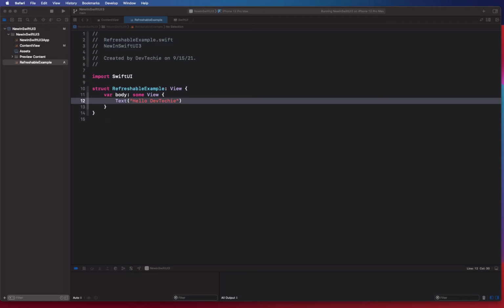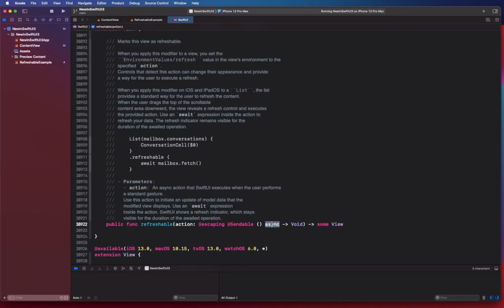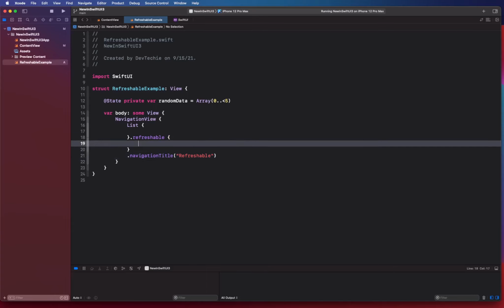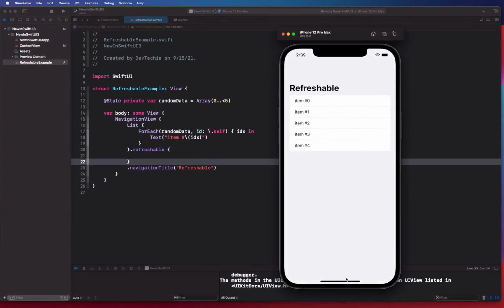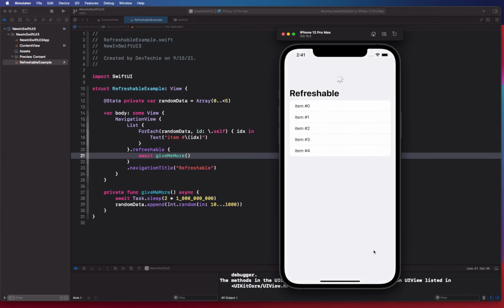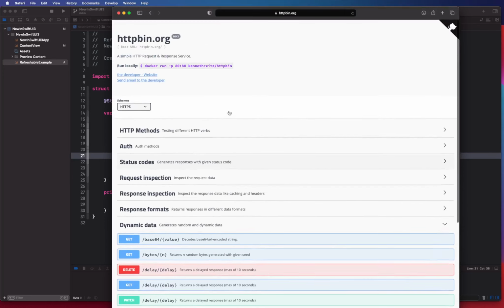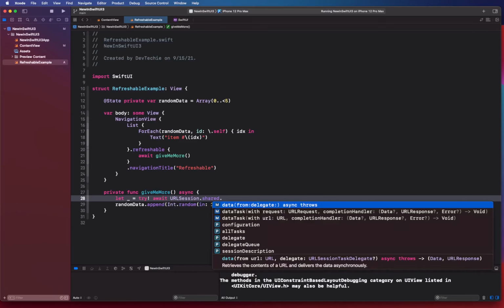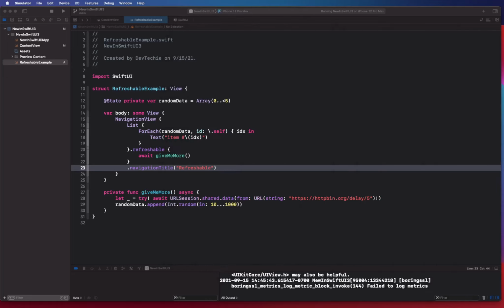SwiftUI 3 Refreshable: Pull to refresh modifier for SwiftUI